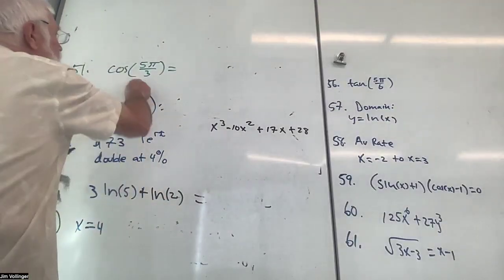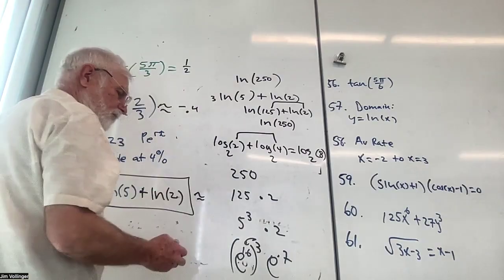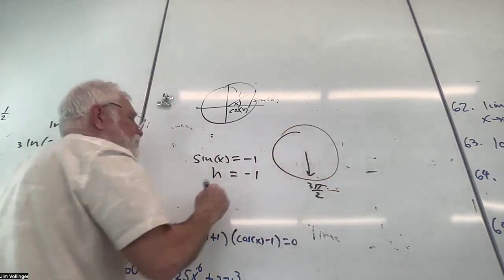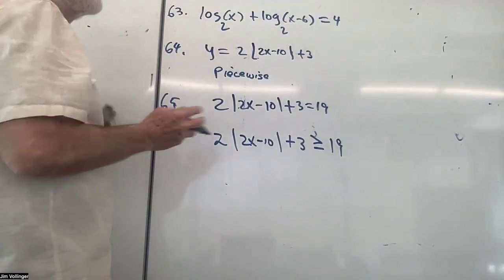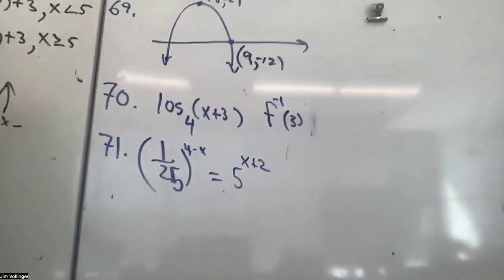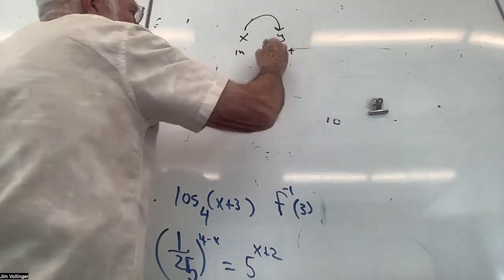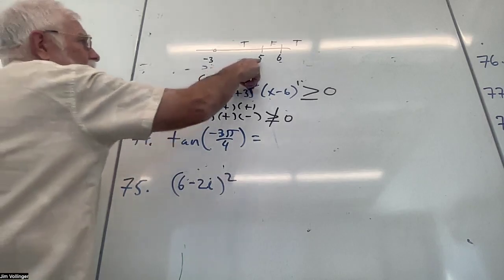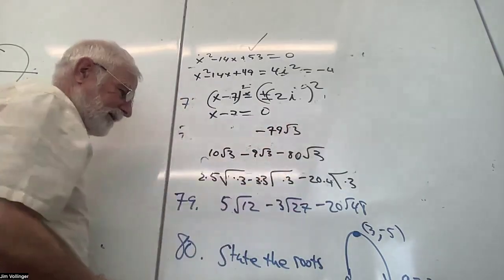Practice for test on lesson sets 1-43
Problems 51-80.    Mostly Alg. 2 topics